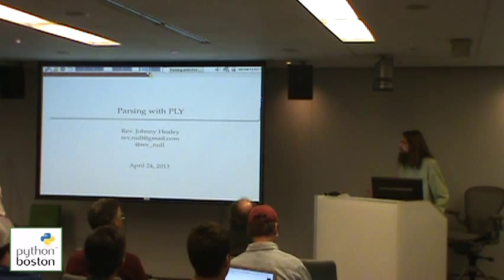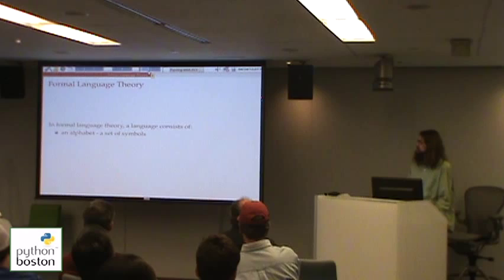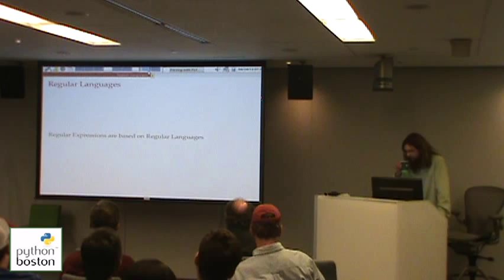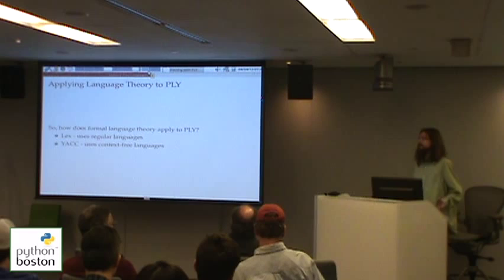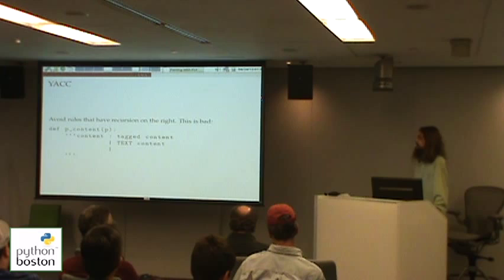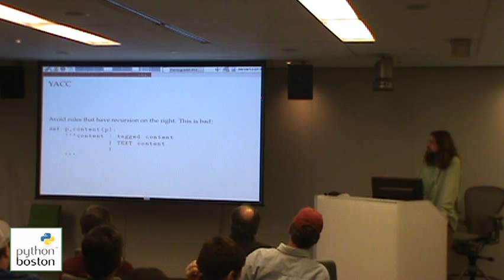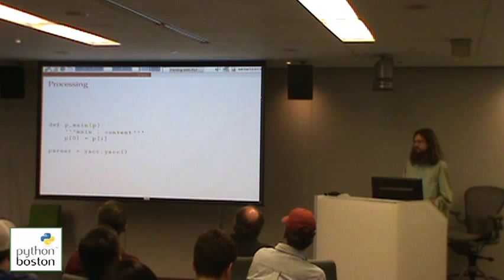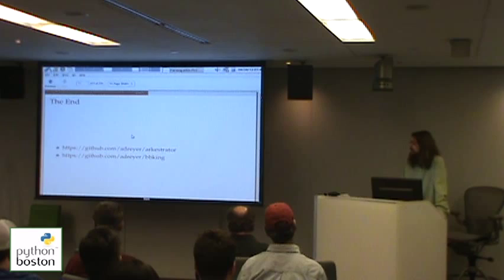Parsing with PLY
Johnny Healey
Boston Python - Parsing with PLY and Lightning Talks
04/25/2013
Microsoft NERD, Cambridge, MA